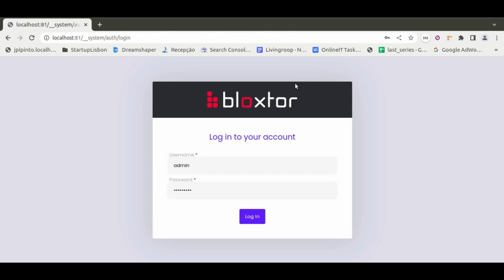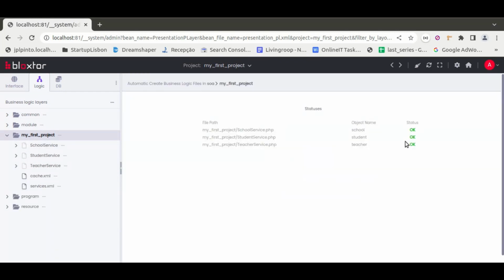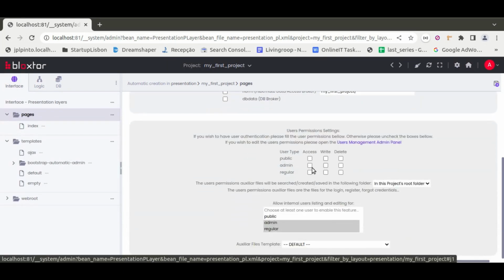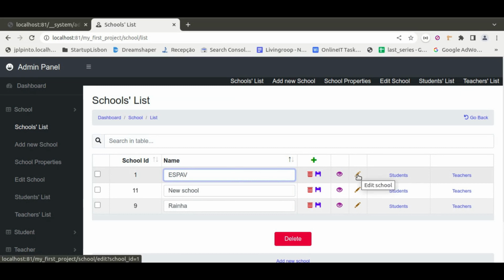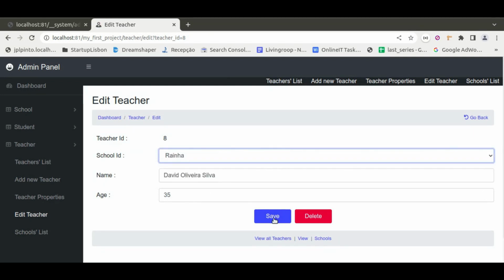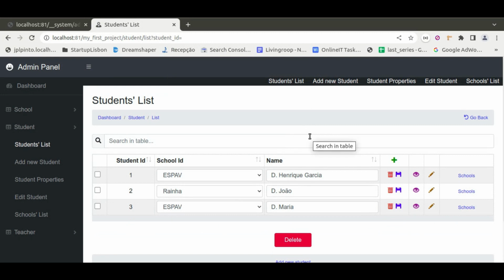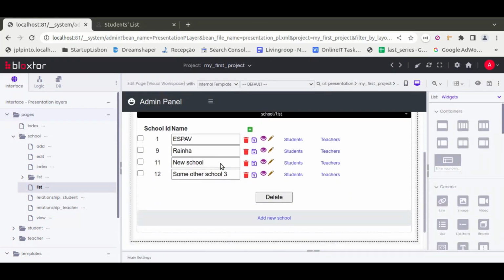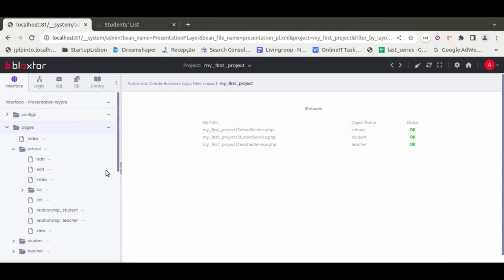Bloxtor - Advanced Lesson 7.1 - Create a full Back-Office without Authentication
The video bellow shows how to create a full admin panel to manage your DB tables based on a schema, this is, based on a Data-Base diagram the framework will build all the necessary sql queries, then the business logic services and for last, the admin layouts, allowing you to manage your Data-Base without programming a single line of code.
Create a full back-office without authentication, where everyone can access it. All users have the same permissions and can execute all actions...

After this, switch the layouts across 4 different templates or change them directly accordingly with your needs...